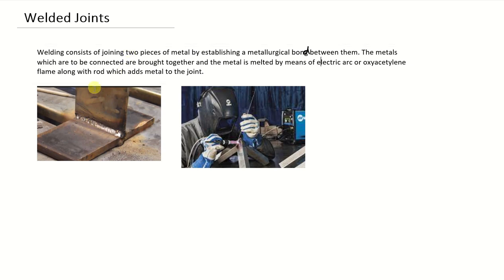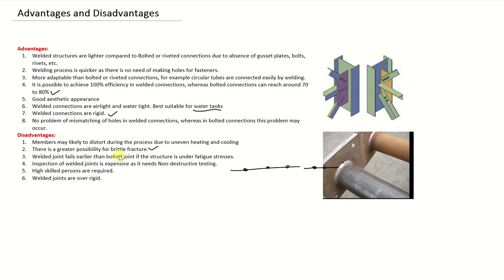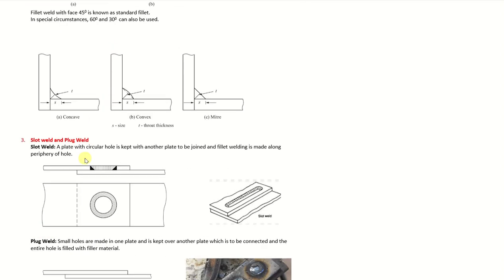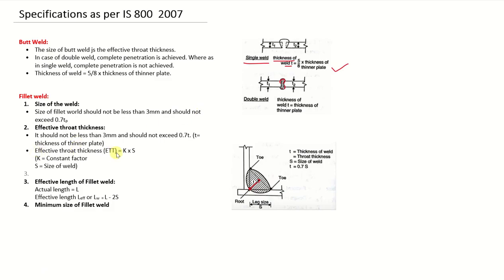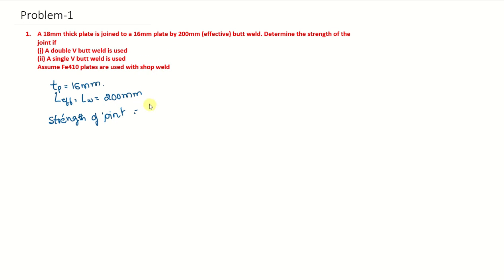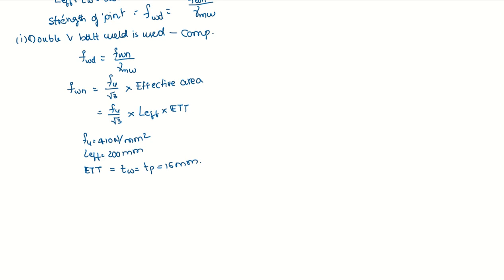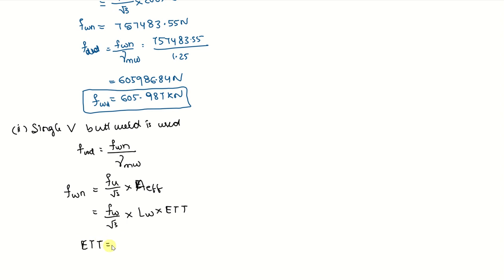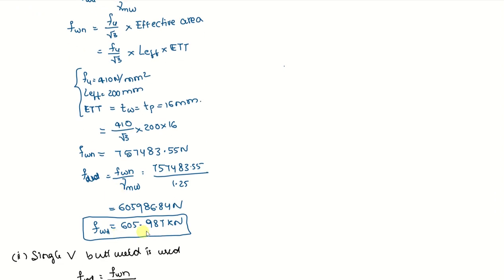Welded Connections Introduction and Problem 1 || Design of Steel Structures